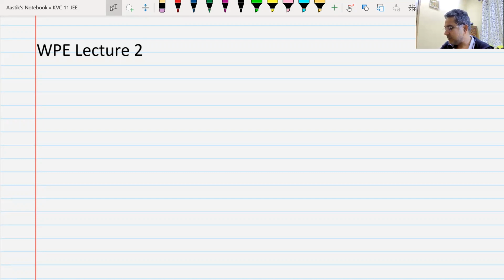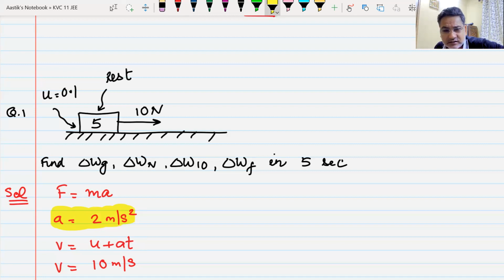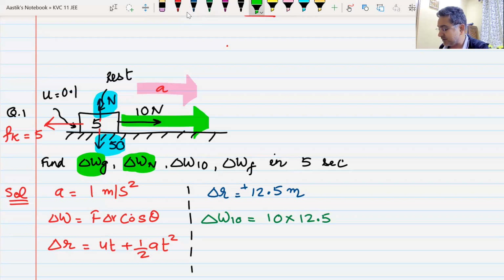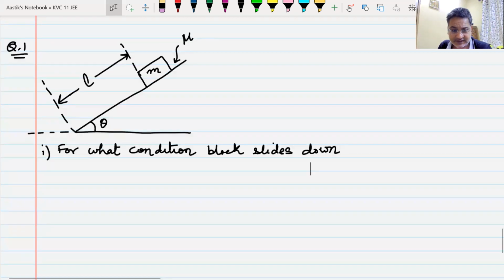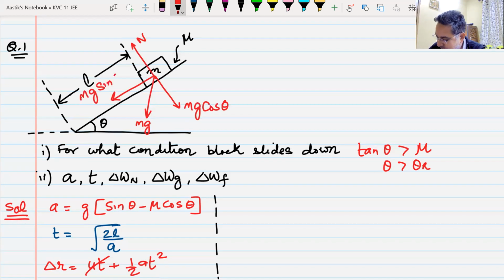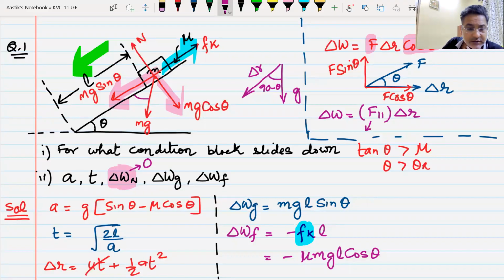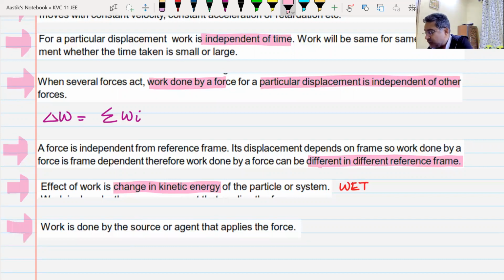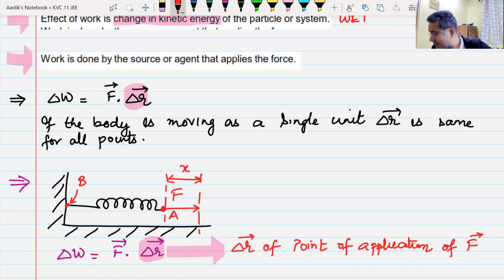WPE JEE | L2 | Work | Work done by Constant Force | JEE Main 2023 | JEE Main 2024 | JEE Advanced